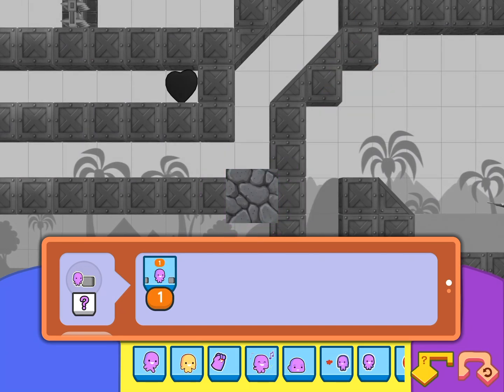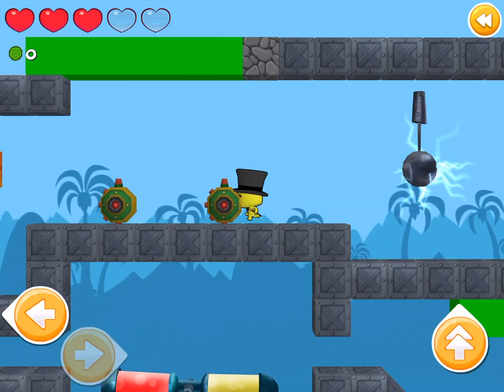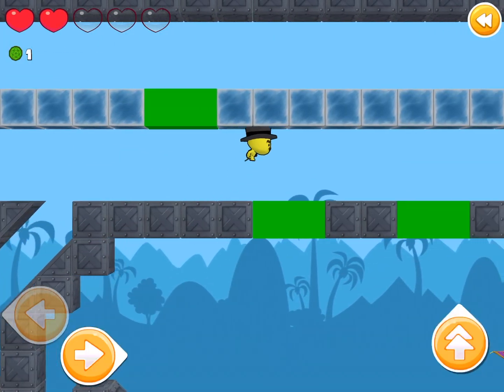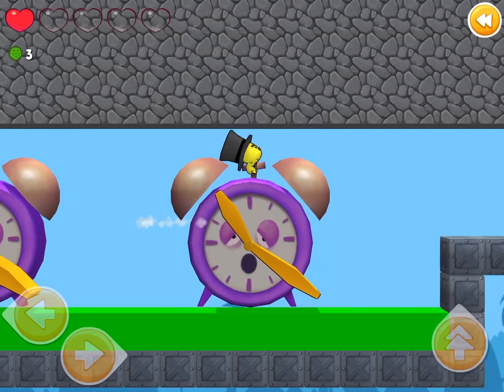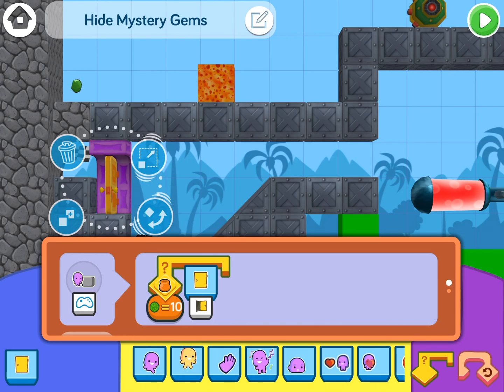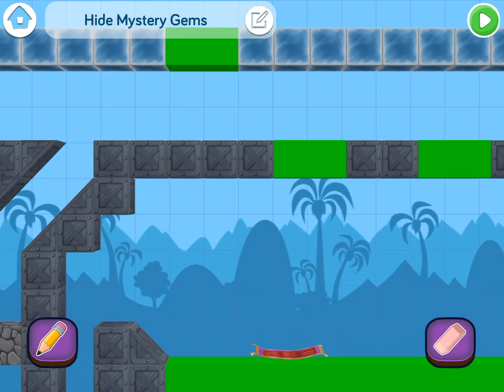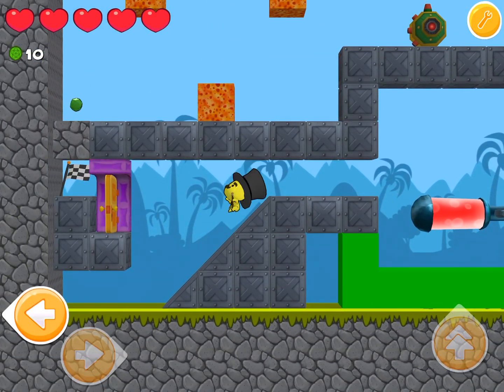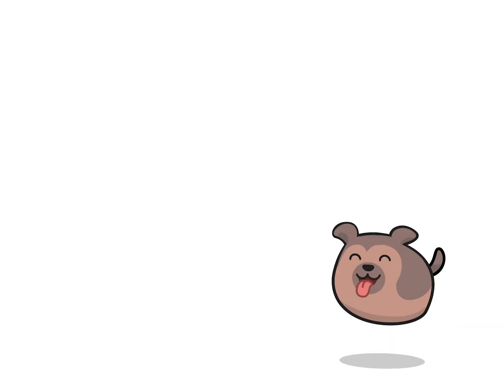Foodini, Force Push, and Doors in codeSpark Academy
Can Katie beat this game created by a kid coder?! Check out this insane level and try it yourself with the game code below! Leave your game codes in the comments for Katie to play next.
Play this level in the app: Z7JK5EQVD
Jump to 02:04 to see how it was coded.

Katie is a Gameplay Programmer at codeSpark who programs new stuff for The Foos every day!

codeSpark Academy is the #1 coding app for kids, ages 5-9. With the lovable Foos, kids learn computational thinking by solving puzzles and express their creativity through game design. Now, they can even create their own stories.